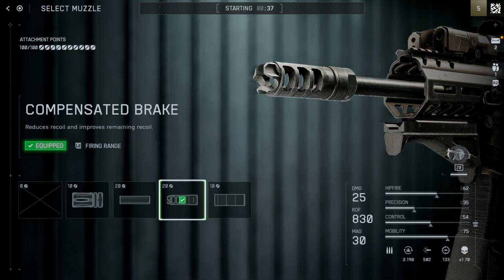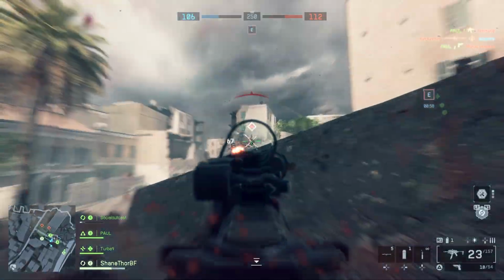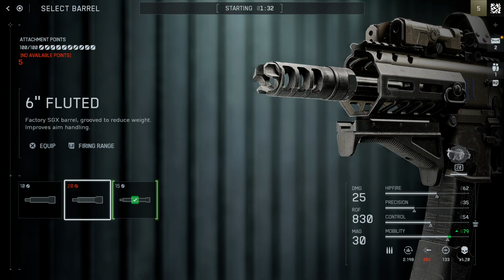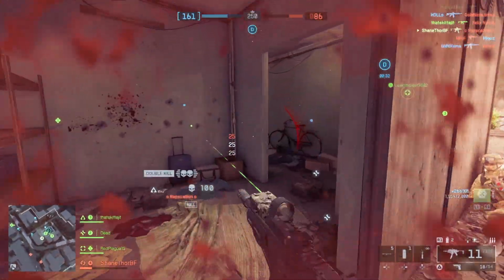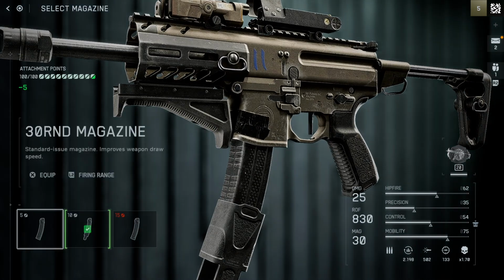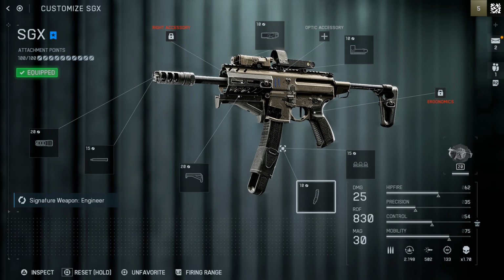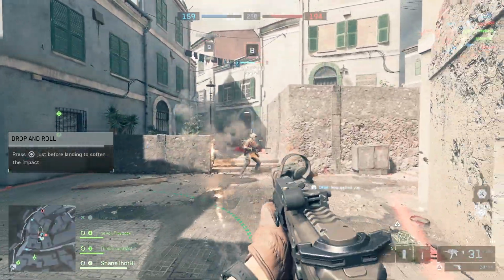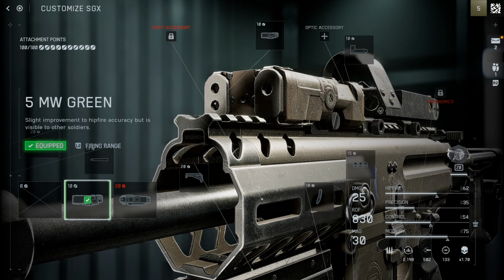SGX MAX LEVEL Best Attachments in Battlefield 6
In today's video I show you the best SGX loadout in the Battlefield 6 beta!

Origin: LazerGamingDaMLG
PSN ID: shaneisboss03
XBOX Live: LazrBeamr